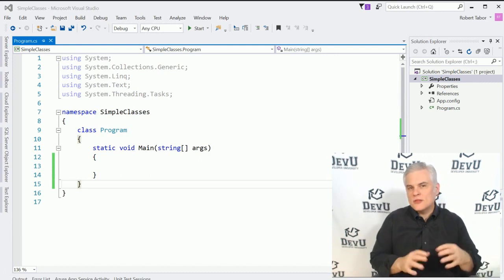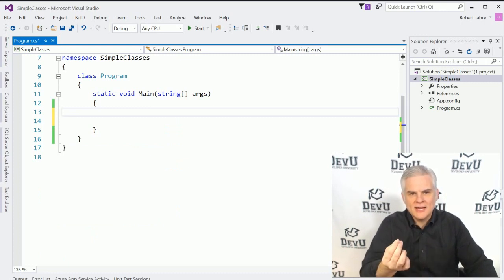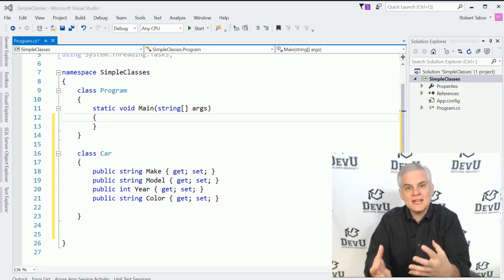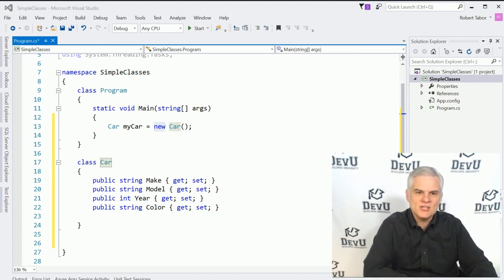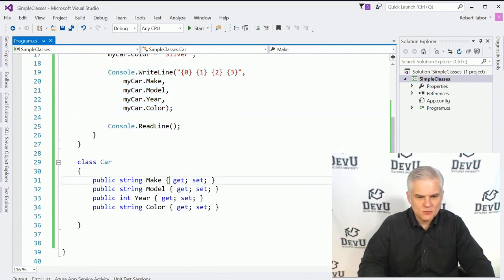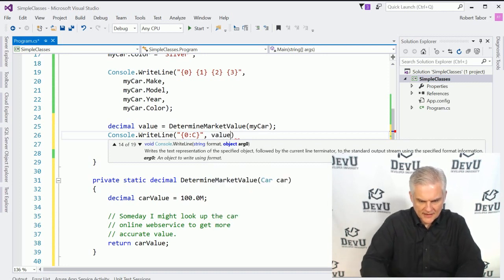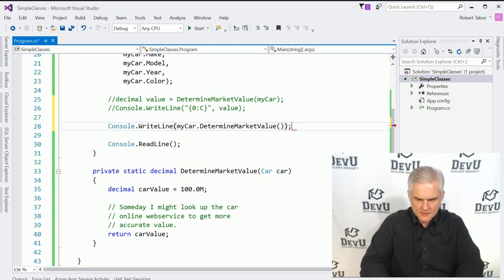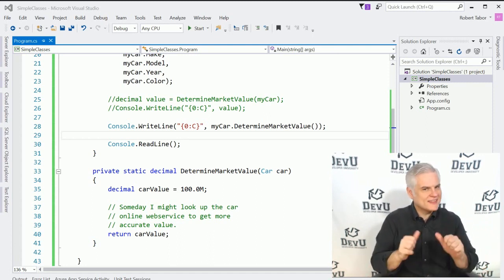C# Classes | C# Tutorial